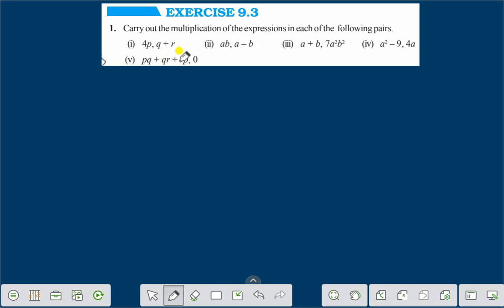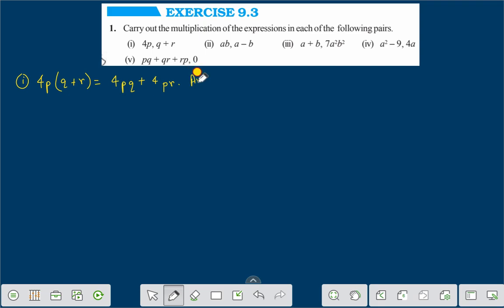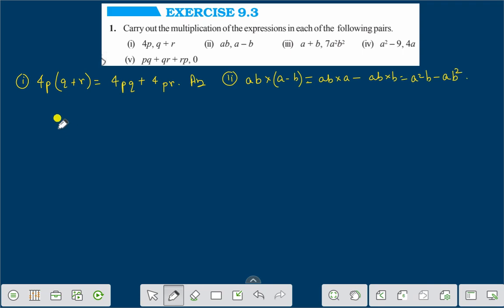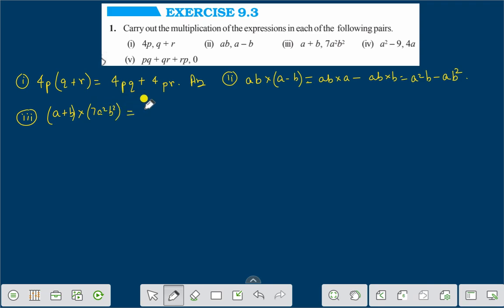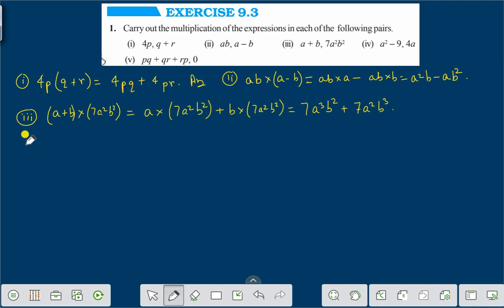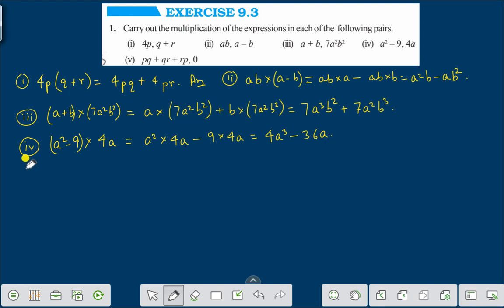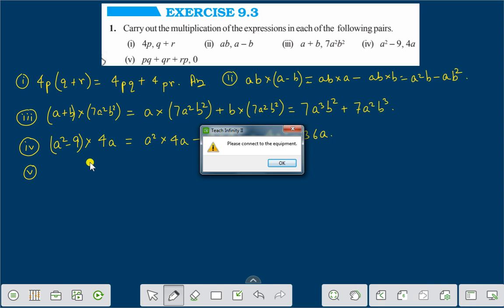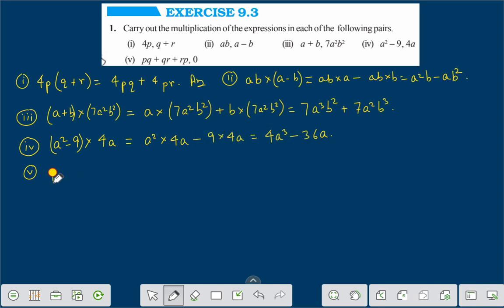EX- 9.3 ,Q.NO- 1 CHAPTER-9,CLASS-8,ALGEBRAIC EXPRESSIONS AND IDENTITIES,MATHS,NCERT,CBSE